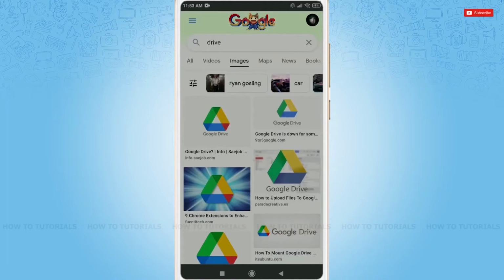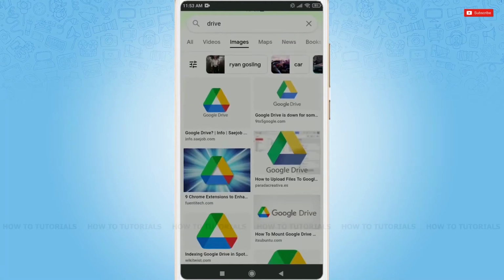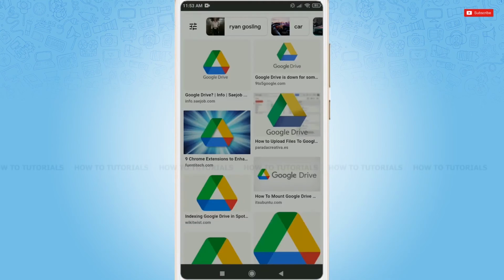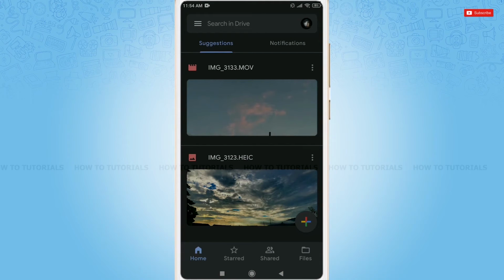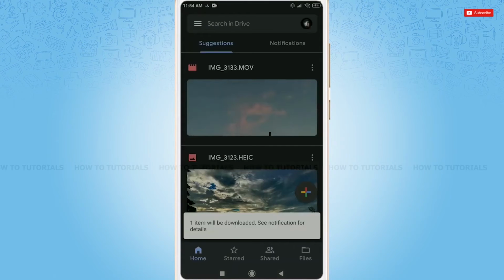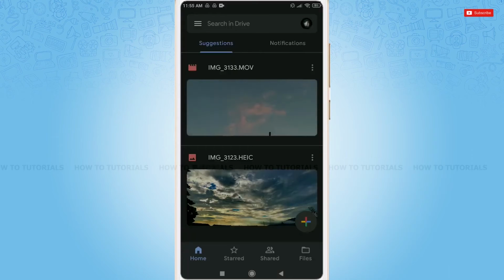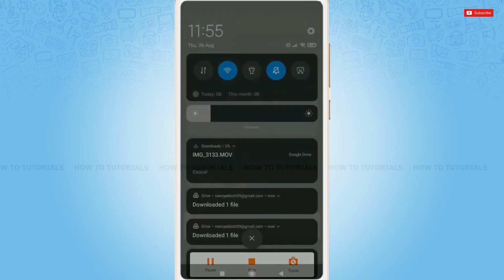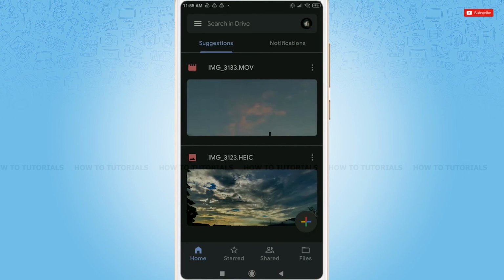How To Download Files & Photos From Google Drive 2021 | Save Google Drive Photos To Gallery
"How To Download Files & Photos From Google Drive 2021 | Save Google Drive Photos To Gallery" - A Video Guide by How To Tutorials.

Google Drive is a safe place to back up and access all your files from any device.
Want to save files and photos from Google Drive? Have a look at the complete video to let know on how you can download files and photos from Google Drive.